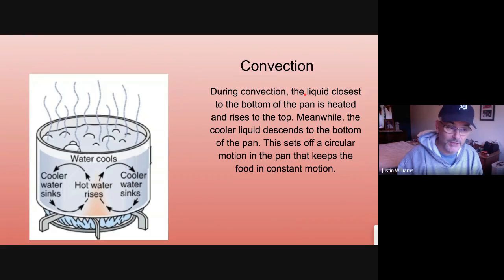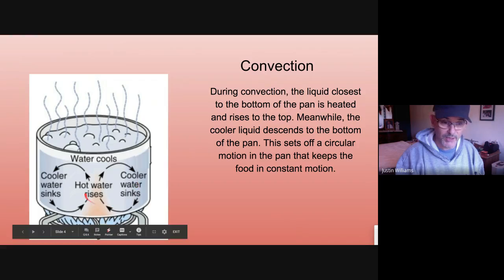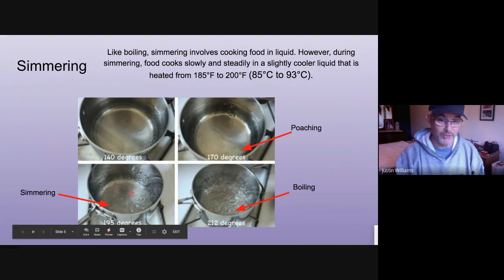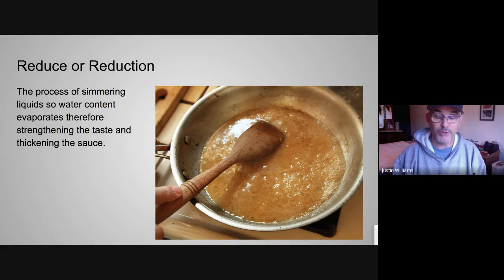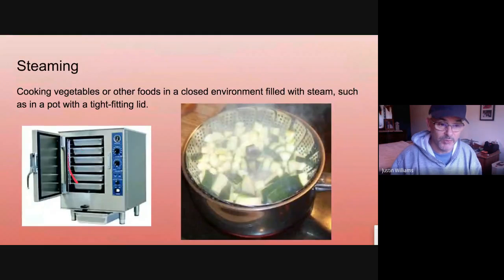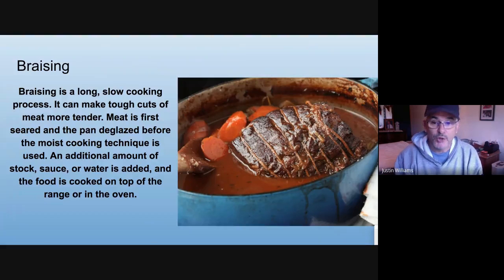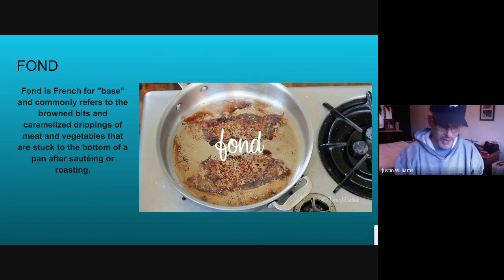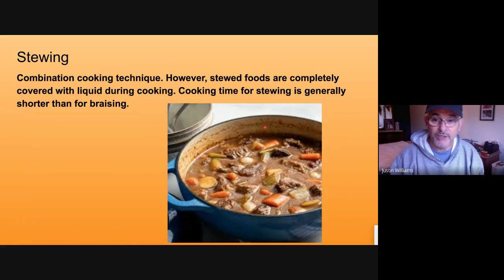Moist and Combo Cooking Methods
Goes over Moist cooking and Combo Cooking Methods